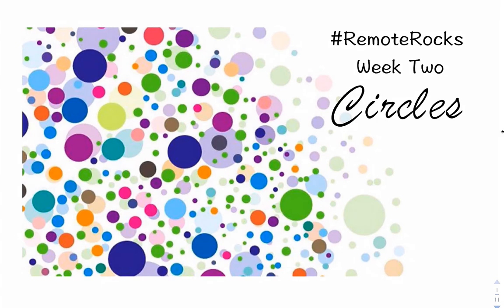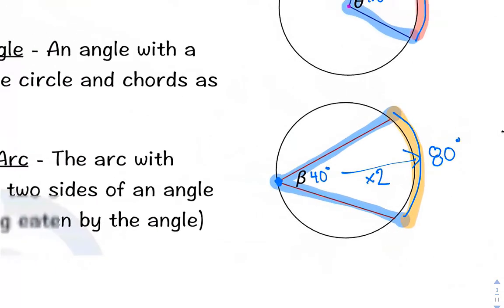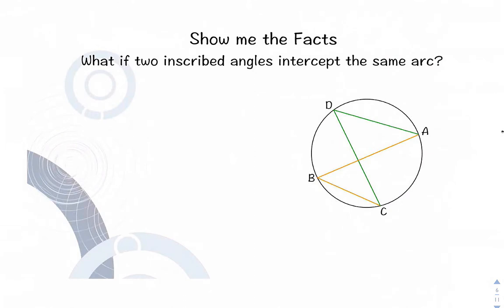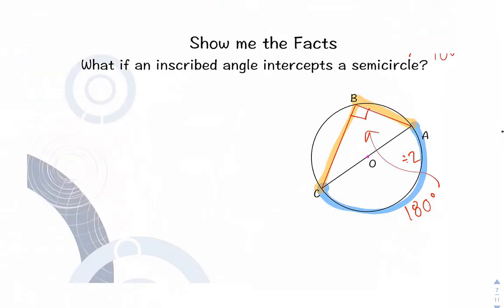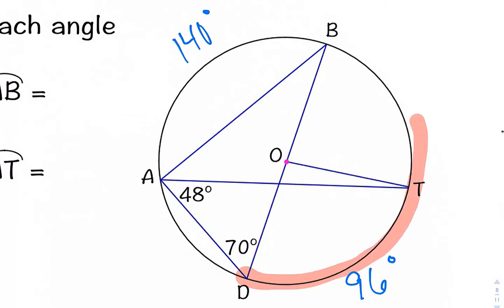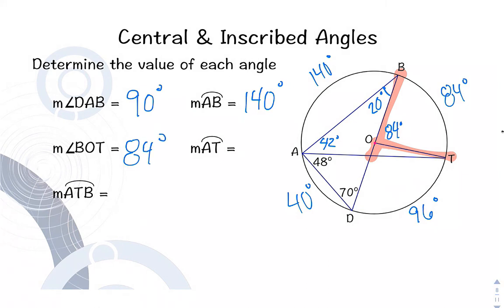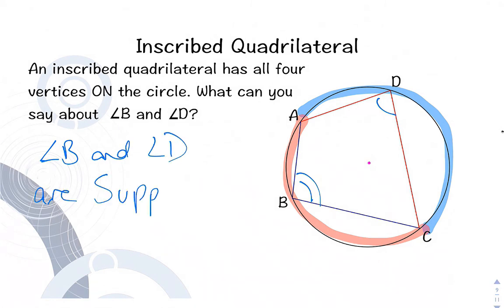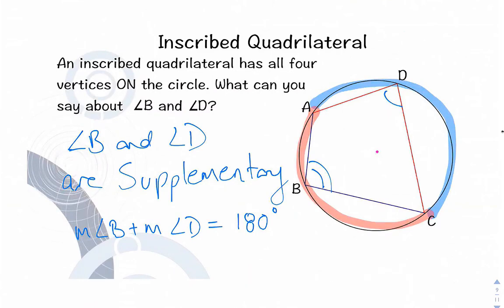Week 2: Inscribed Angles